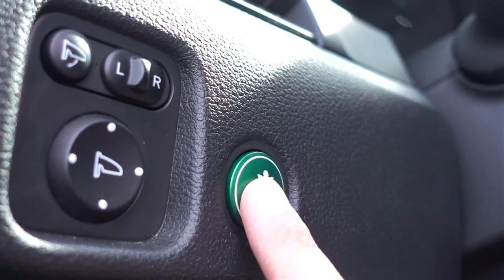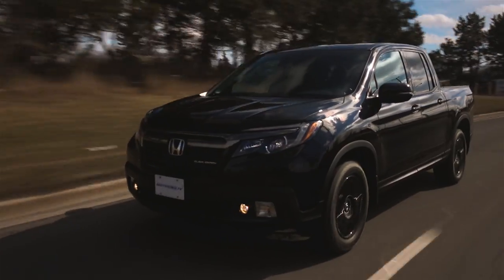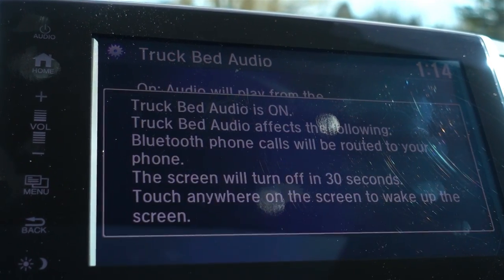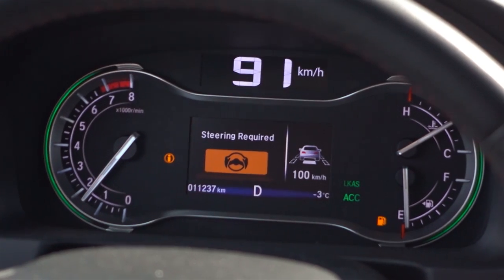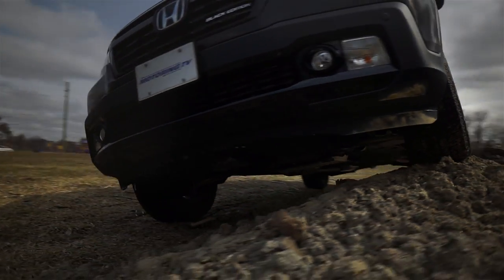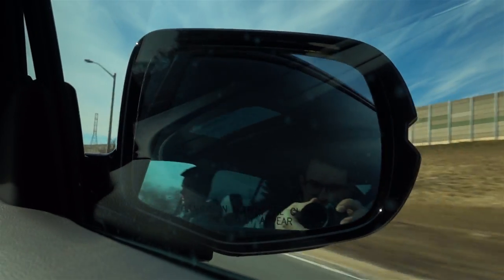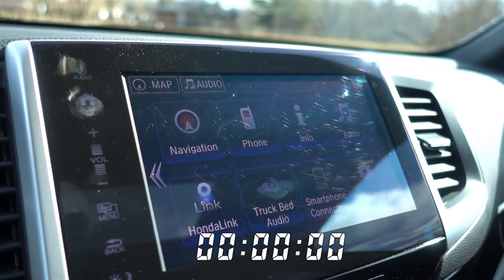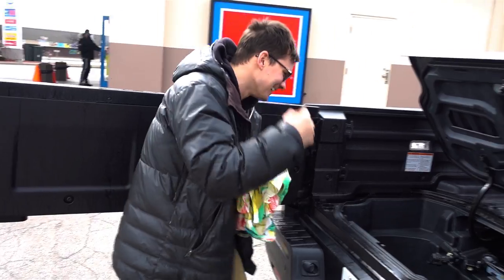2017 Honda Ridgeline Review - City Slicker Truck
2017 Honda Ridgeline Review

Add us on Instagram and Snapchat @TheStraightPipes

GoPro Hero 4 & 5 Black
Sony Action Cam
Sony A6000
Sony A7S
Sony RX100 IV
Manfrotto Video Tripods
DJI Phantom 3 Pro Drone
DJI Inspire 1 Drone
DJI Osmo

Watch us on Motoring TV on TSN! I have teamed up with Ontaerial to bring you the best visuals in the industry. Our reviews are from an enthusiast perspective (Jakub), as well as someone who really doesn't know much about cars but likes them (Yuri). You won't find details about compression ratios here, instead you'll have real world opinions on what it's like to drive and own these cars.

We go for a drive in this 2017 Honda Ridgeline. The best 'truck' in its class?